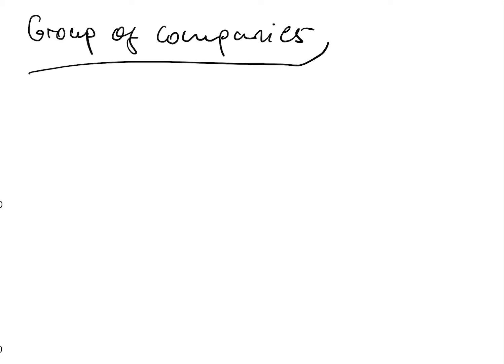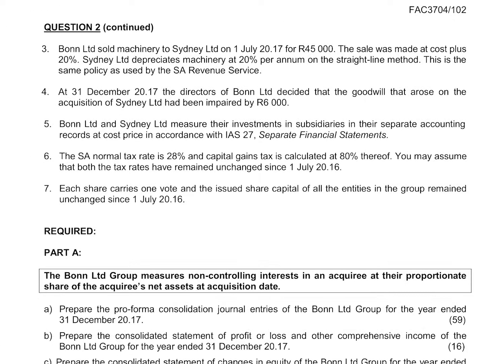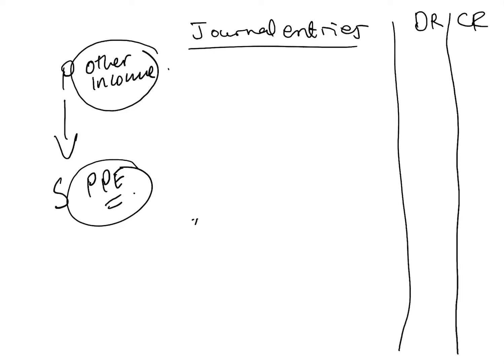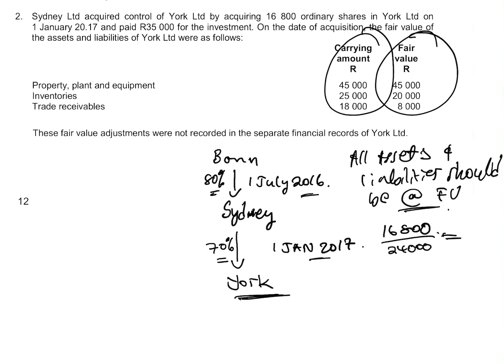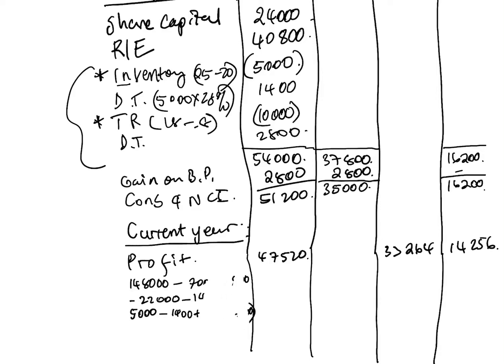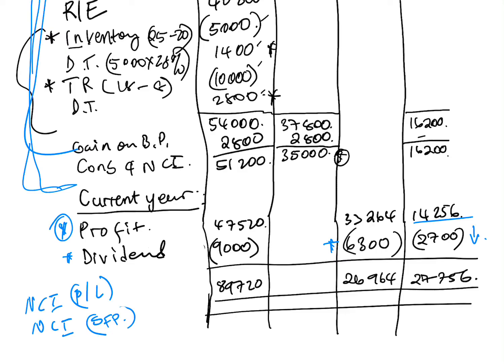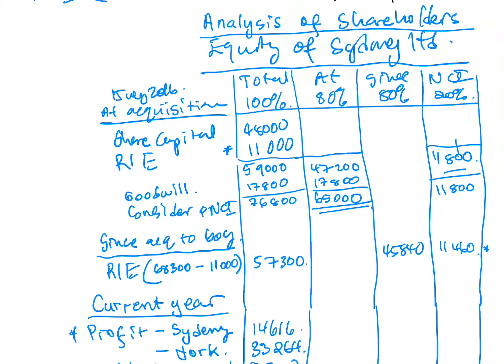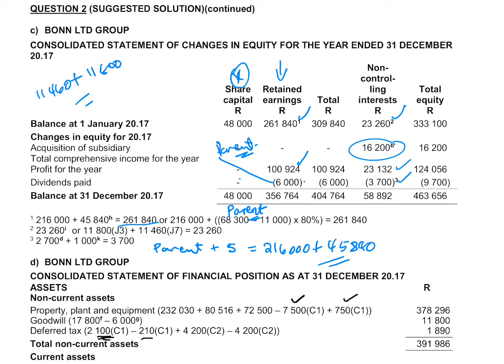Fac3704/3762 Complex groups - vertical